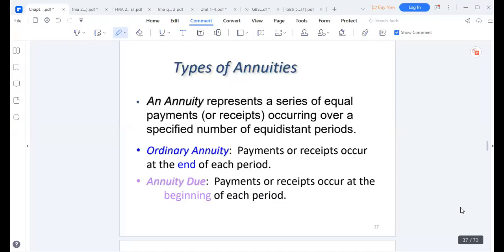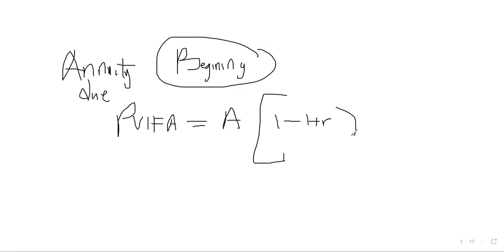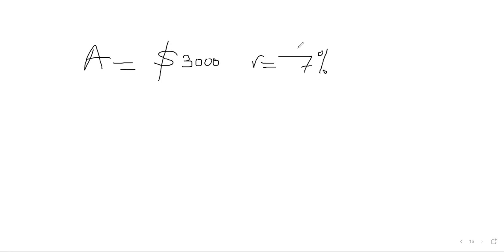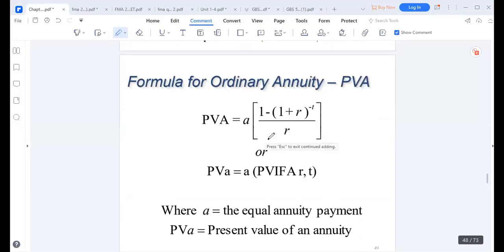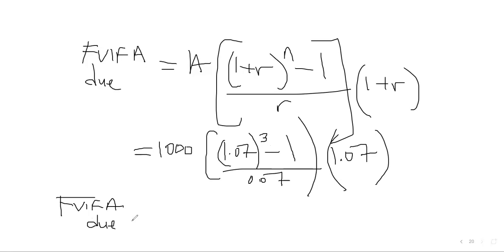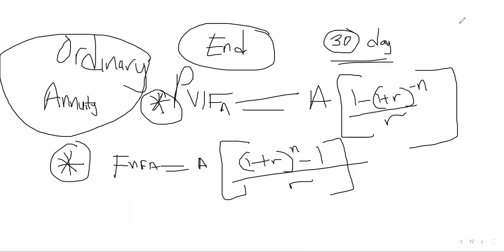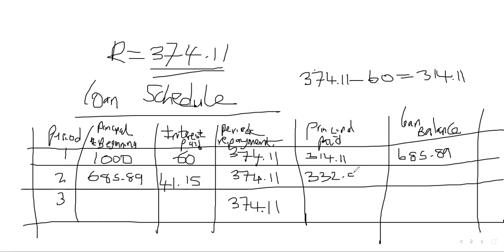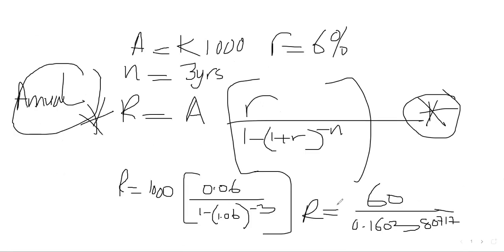CLASS 3 CF ANNUITIES